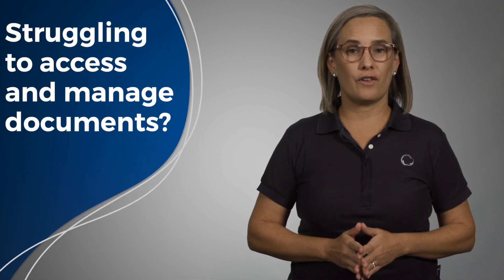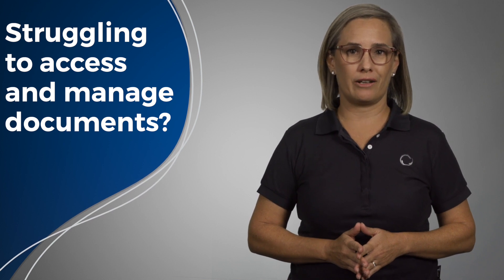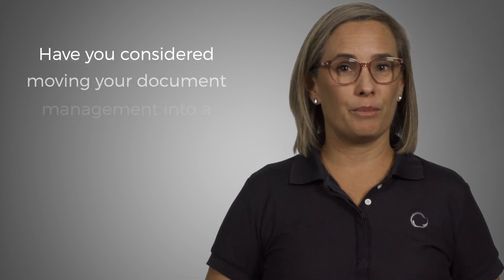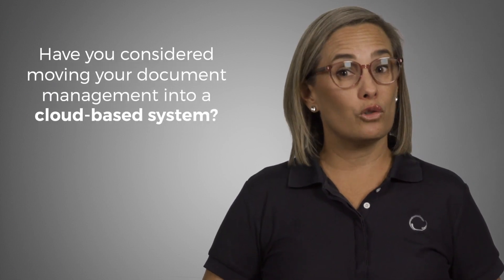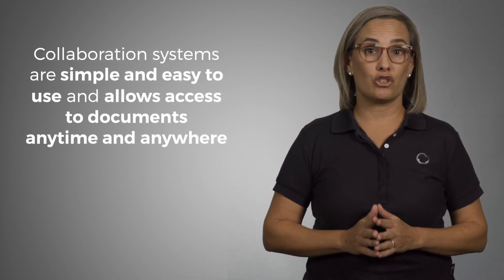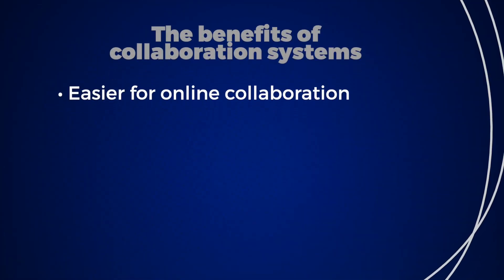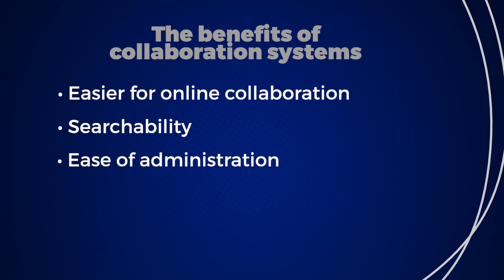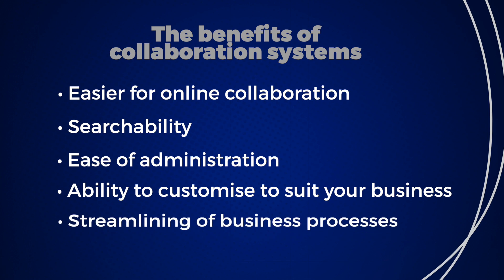Benefits of Using Collaboration Systems in Your Business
Discover insights from a professional Project Management Advisor with over  30 years of experience advising on complex projects.

Have you ever found yourself struggling to find the right document or needed to urgently access a document after hours or when you’re out of the office?

Hi, I’m Elisa, one of the Project Administrators at Core Project Advisory, and having worked with document management systems for many years, these issues are all too common.

Due to the COVID-19 pandemic, the past 12 months has challenged how many businesses operate including the increased need to work from home and online meetings.

As this point, most of us have mastered online meetings, but have you considered moving your document management into a cloud-based system, such as SharePoint. The transition is not as difficult or complicated as you may think.

Collaboration systems are simple and easy to use tools that allows your team to access documents anytime and from anywhere.

A quick Google search will list for you the many benefits of using collaboration systems, but from a business management perspective, the functionality that most find beneficial is:

- It’s ability to allow your team to easily collaborate with each other and those outside your business,
- It’s searchability features helps you quickly find what you’re looking for,
- Straight forward administration that it doesn’t require an IT specialist,
- It has a modern look and feel, allowing you to customize the features that you want to use, even using your own branding, and
- Business processes can be streamlined, leading to increased productivity, reduced training and meeting your compliance requirements.

No matter how big or small your business is, we are certain that collaboration systems can be configured to meet your business needs, and I’d encourage you to contact us to discuss how collaboration systems could be used to streamline your business processes.